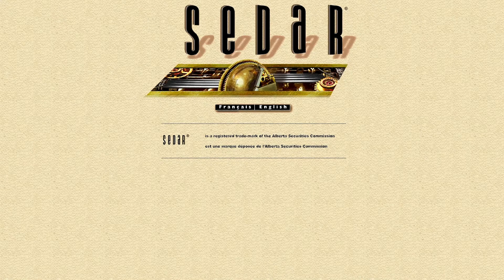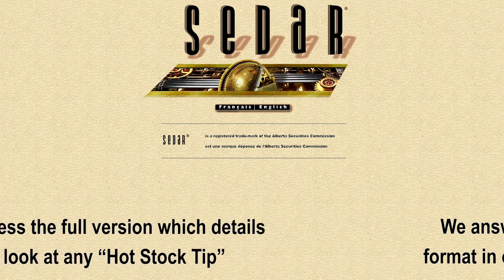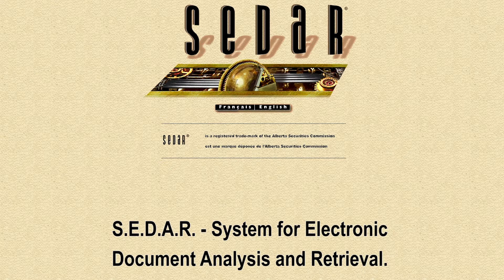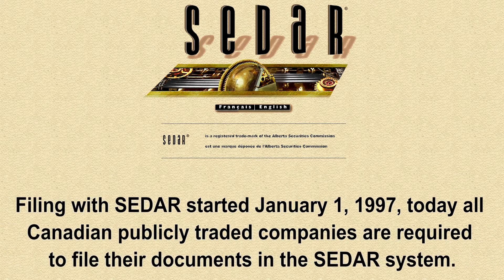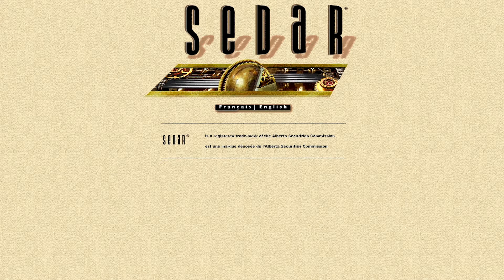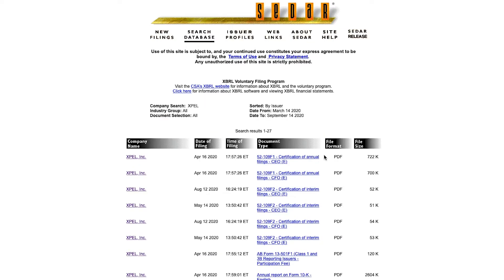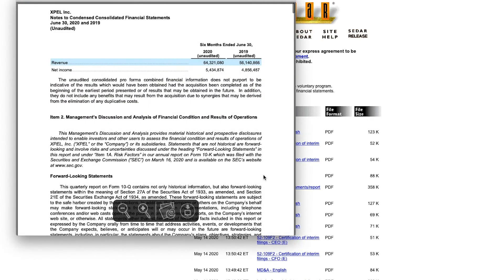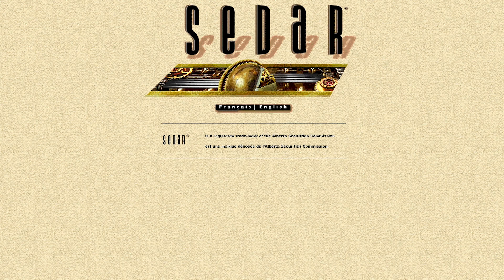How to Use Sedar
KeyStone analysts provide a quick summary on how to use SEDAR, a useful but awkward tool for looking at all documents filed by every public company in Canada.